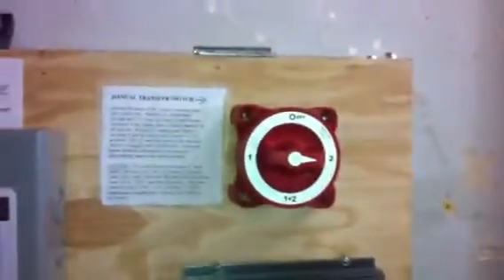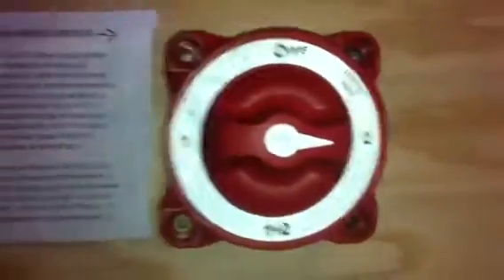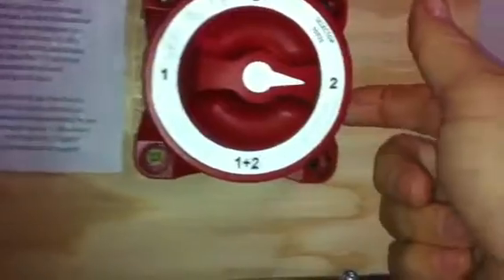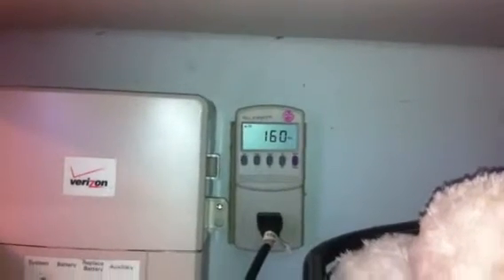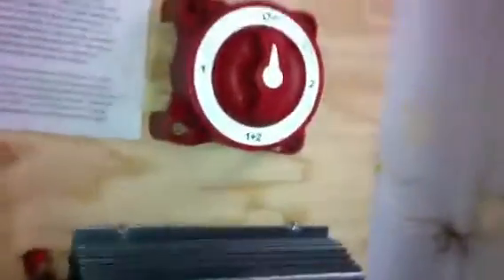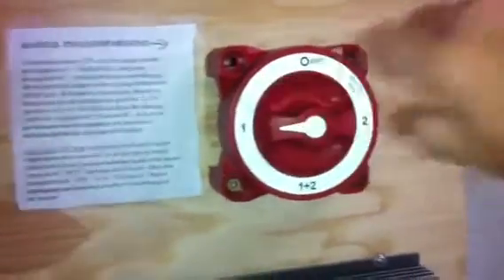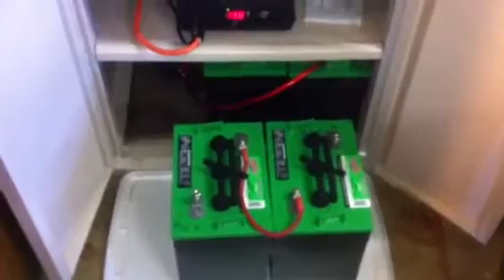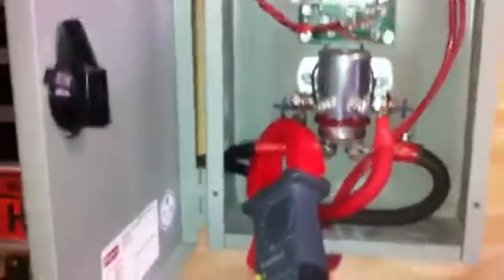Solar system breaking it down #2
Discuss break down of solar components and transfer switch